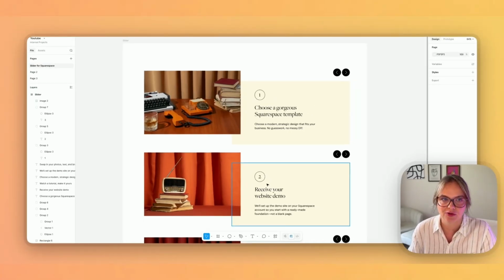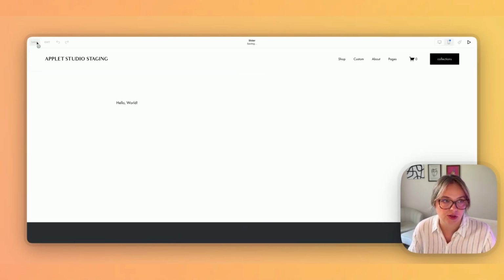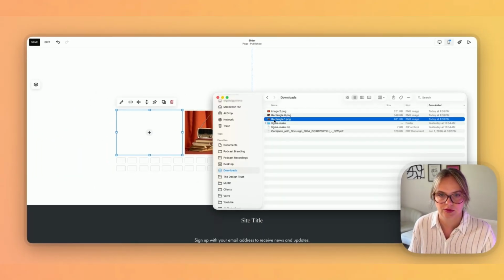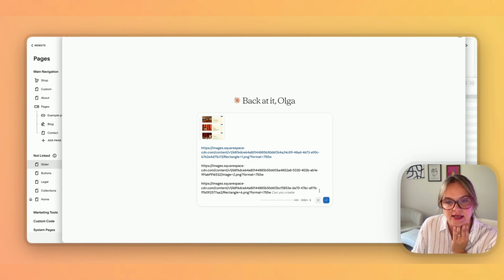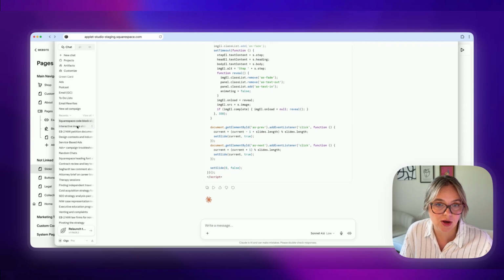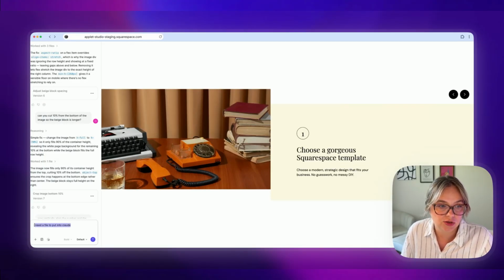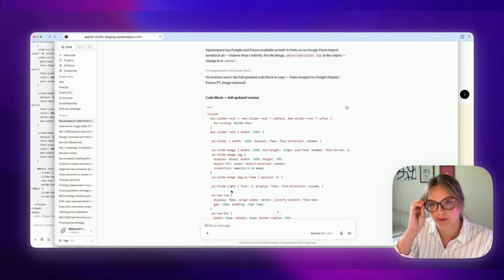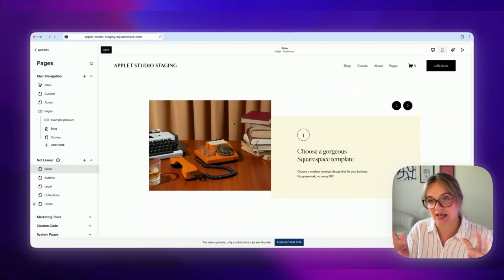Vibe Coding in Squarespace: Create Plugins with Figma & Claude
Can AI build custom Squarespace features for you?

In this video, I walk through my process for creating a custom interactive slider inside Squarespace using Claude, Figma, and Figma Make—without purchasing third-party plugins or writing everything from scratch myself.

You'll see how I:

• Design a custom component in Figma
• Upload assets to Squarespace and generate image URLs
• Use Claude to create HTML, CSS, and JavaScript for a Squarespace code block
• Refine complex layouts with Figma Make
• Troubleshoot and iterate until the design matches the original concept
• Embed custom functionality even on Squarespace Personal plans

💻 LEARN & WORK WITH ME

🔹 Squarespace Mastery (course) – Learn how to design in Figma and build strategic, beautiful Squarespace sites step by step.

🔹 Squarespace Templates – Pick a template, customize, launch faster.

🔹 Custom Web Design & VIP Days – Want me to build or refresh your site for you?